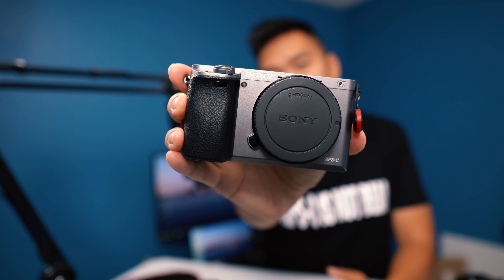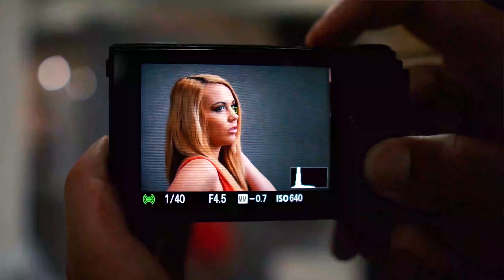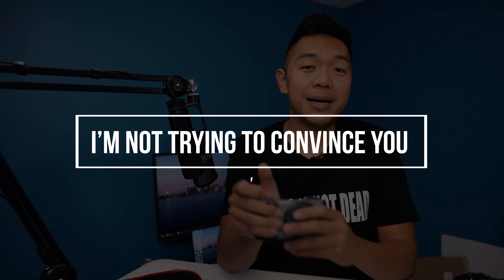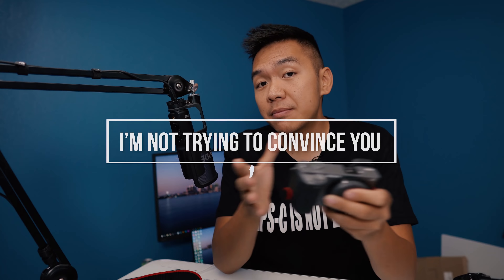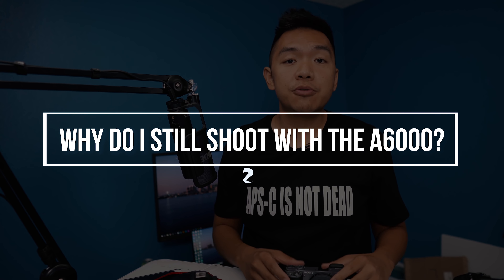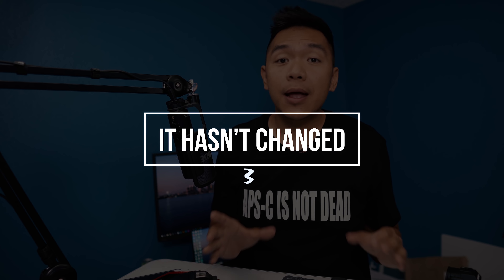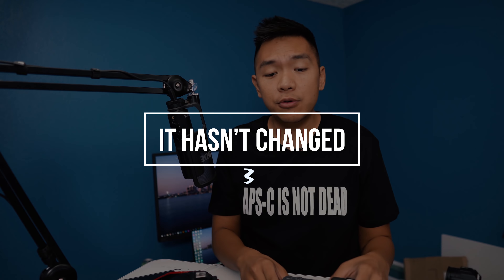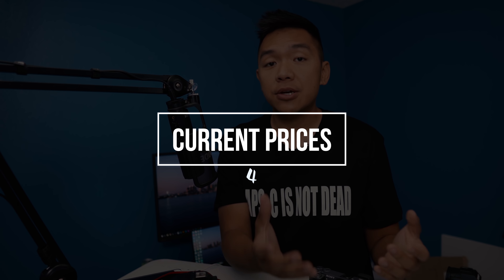Should You Buy the Sony a6000 in 2018?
Should You Buy the Sony a6000 in 2018? We take a look at some reason why or why you shouldn't get it. Gear Recommendation🔽🔽🔽🔽
Sony a6000 Creator Kit
Canon 80D Creator Kit

MY KIT
✅(3) Prime Lenses for your Sony a6000
✅(5) Sony 50mm FE Lenses to Check Out
✅My Favorite Sony Sports Lenses
✅My Photo and Video Editing Laptop
✅(5) Sony 24-70mm Lenses to Check Out